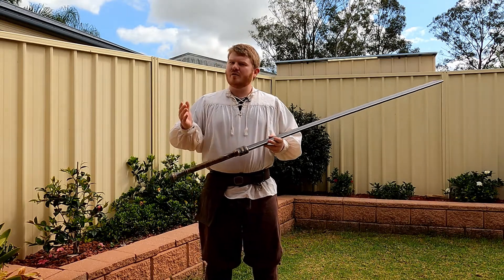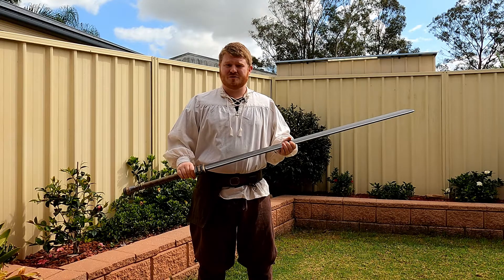Calimacil The Jötunn Executioner Sword Review | LARP Butler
By far the chonkiest sword I've ever owned and one I'm excited to use soon once LARP games are back in full swing!

Music: Helvv Kryd (Holy Wars) - Instrumental Version by Ian Post